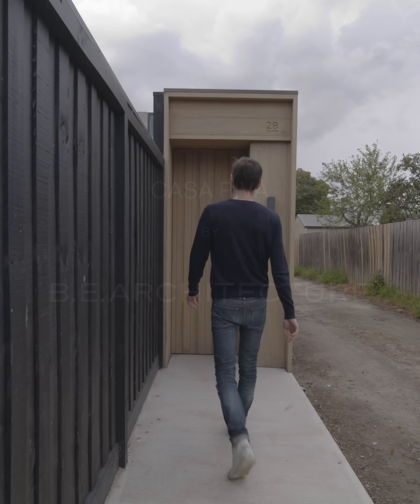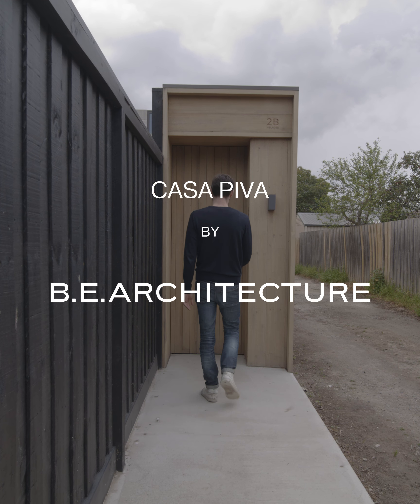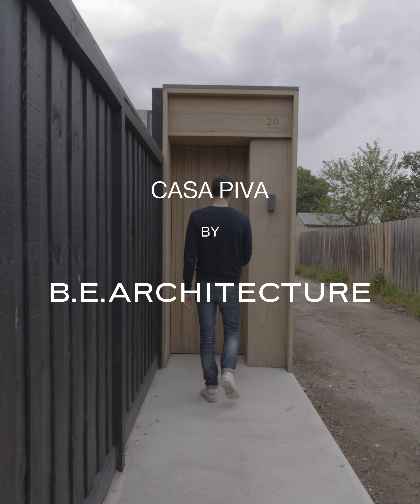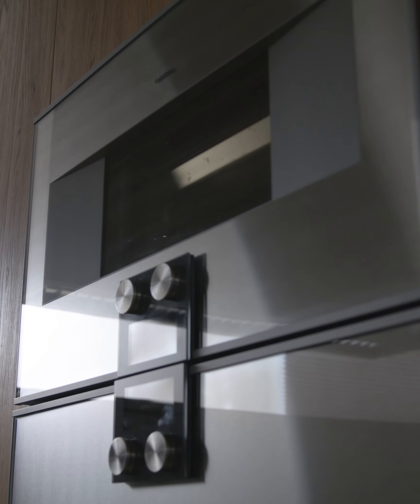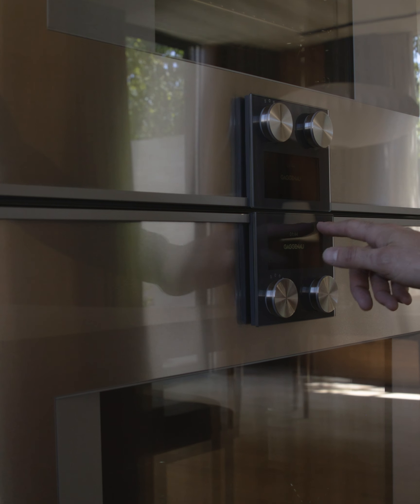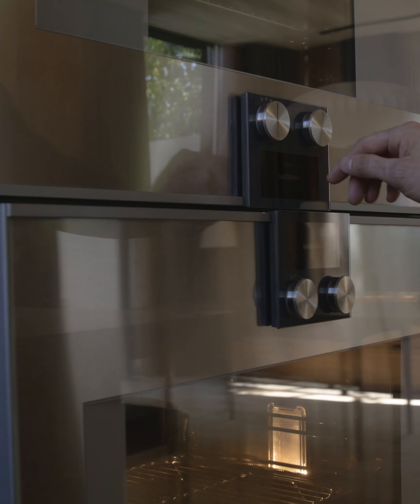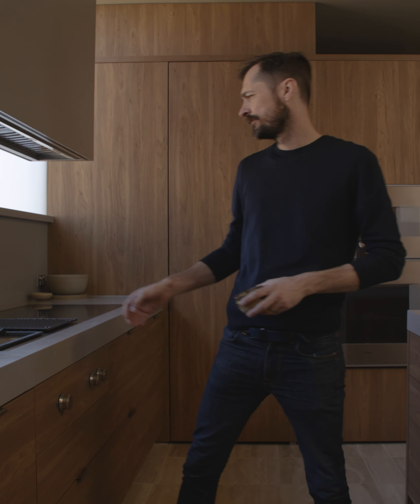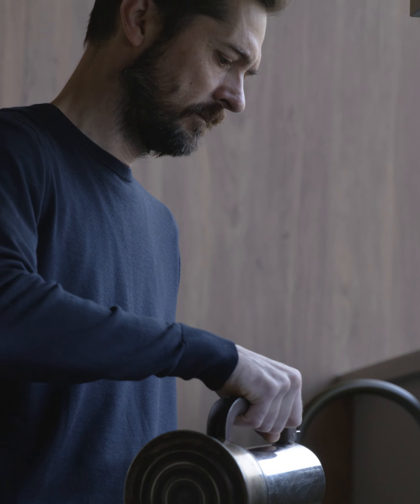GAGGENAU X CASA PIVA V2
Casa Piva is a house designed by the director of B.E. Architecture for his own family who wanted to acknowledge and celebrate their Italian ancestry. The house exudes the importance of privacy, simplicity, consistency of detail with a limited palette of materials, that in combination, personify the character of its owners.

In the case of the kitchen, as with the master bedroom and the library, it’s the antique oak joinery, which envelopes the ‘heart of the home’ invoking a warm and comforting environment.